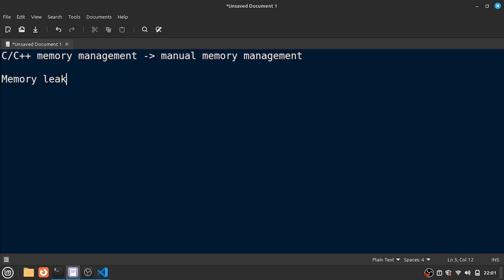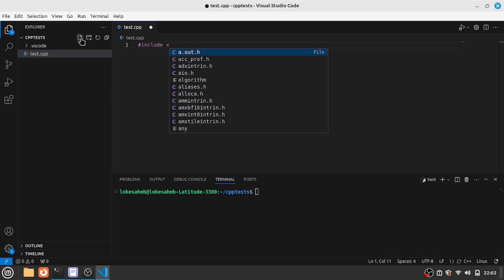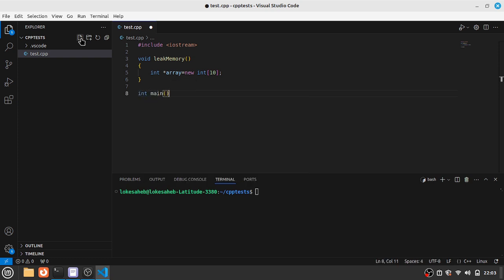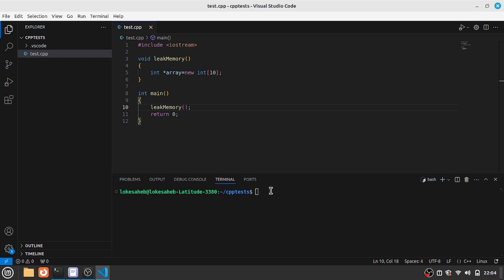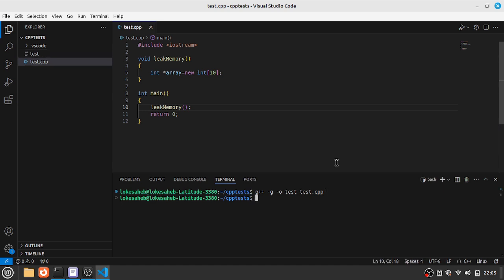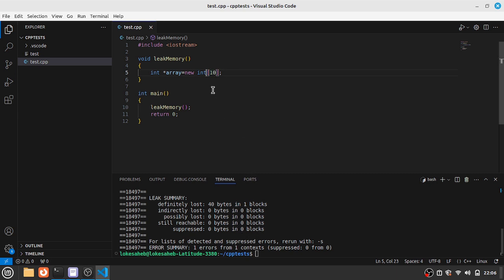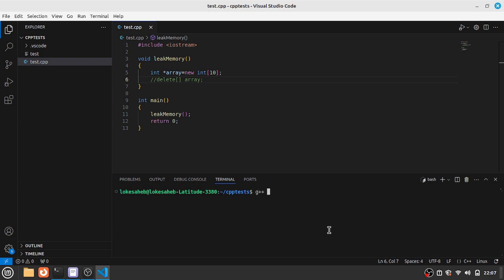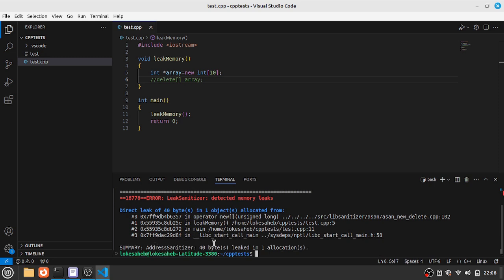Modern C++ Tutorial #:4 Understanding memory leaks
In this video we learn about memory leaks: when they occur, how to detect them, and tools used for their detection. Also this video serves as a prerequisite to learning about RAII(Resource Acquisition Is Initialization) and unique pointers in C++